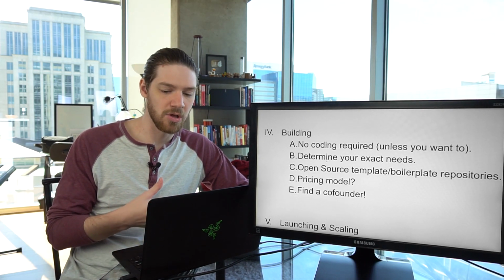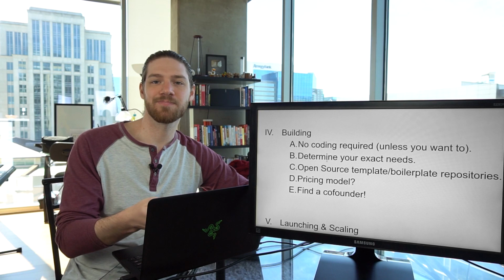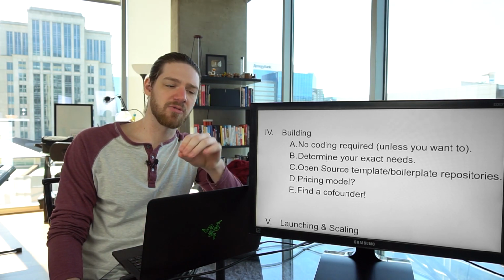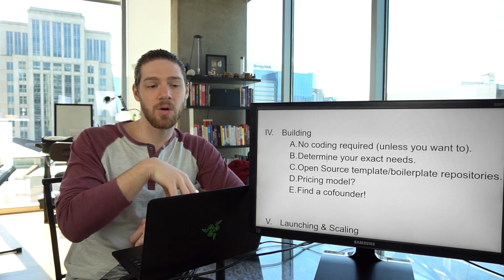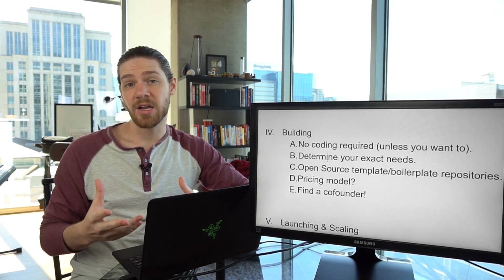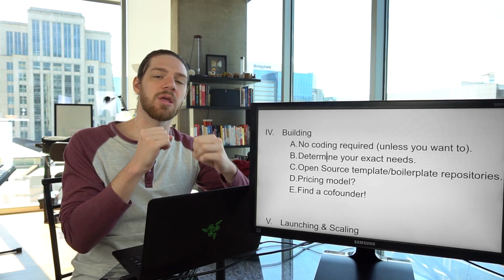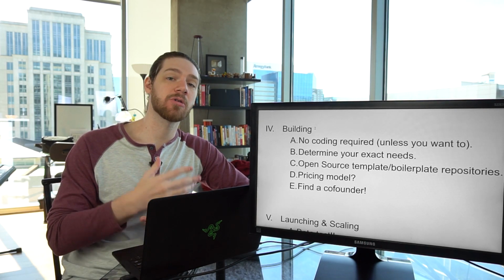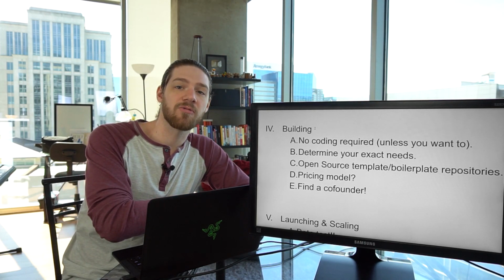How to Start a SaaS: #4 Building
Building the software is surprisingly easier than the other steps. No matter if you code it yourself, hire someone, or find a cofounder - you'll need to know the key steps discussed in this video.

If you want to learn to code, I made an intro class on Edvanc